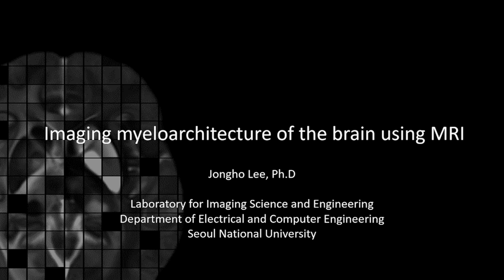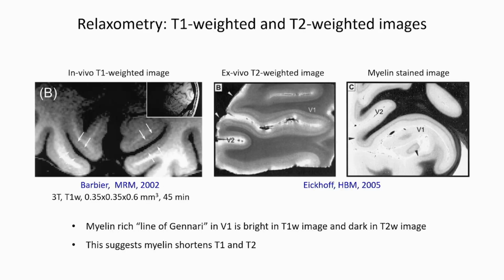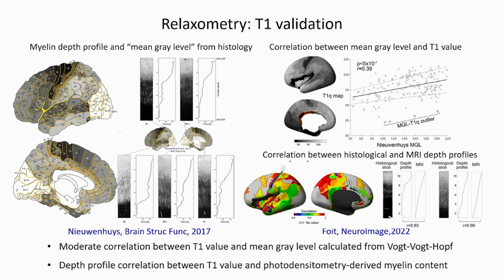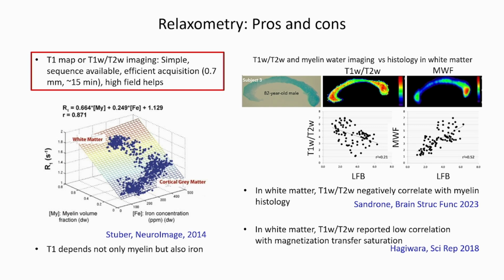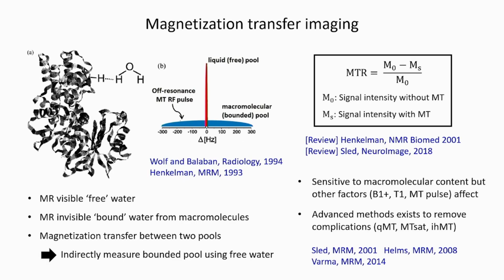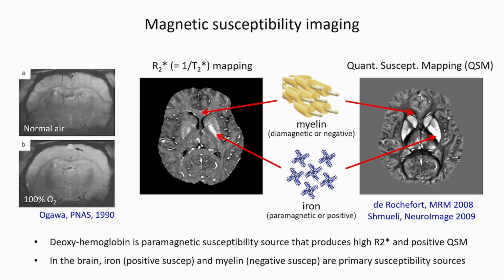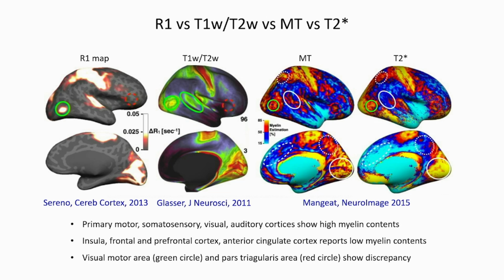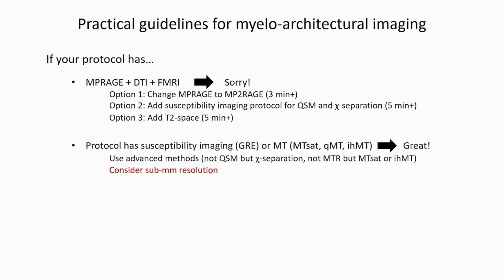OHBM 2024 | Educational Course | Neuroanatomy | Part 3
Session: Neuroanatomy and its Impact on Structural and Functional Imaging (In Memory of Karl Zilles)
Part 3
Title:  Imaging myeloarchitecture of the brain using MRI.
Speaker: Jongho Lee
Abstract: The human brain is a marvel of complexity, with its functioning reliant upon a myriad of microstructures and connections. Among the crucial elements of the microstructures, myelin plays a pivotal role. Myelin, which is a fatty substance that envelops nerve fibers, acts as an insulator, facilitating efficient signal transmission within the nervous system. Furthermore, myelin has shown to be critically associated with development, learning, degeneration and various neurological disorders including multiple sclerosis. Therefore, a comprehensive understanding of the spatial distribution and temporal dynamics of myelin is essential for exploring brain structures and functions. Histological studies of myelin distribution in the cortex dates back to 1840, revealing variations in myelin density along cortical depth and among cortical regions. This observation created the concept of myeloarchitecture, which refers to intracortical laminar profiles of myelin content across the cortex, similarly to the way cytoarchitecture is used to parcellate the cortex.   In recent years, the field of neuroimaging has witnessed rapid advancements in magnetic resonance imaging techniques, enabling researchers to visualize the in-vivo distribution of myelin in just a few minutes or tens of minutes of scan time. Several methods have been developed, including myelin water imaging (MWI), magnetization transfer (MT) imaging and its variations (MT saturation, and inhomogeneous MT), relaxometric imaging (T1 map and T1 over T2 weighted image ratio), and magnetic susceptibility imaging (quantitative susceptibility mapping, R2* map, and -separation). Just like fMRI, where understanding the biophysics behind the technique is important for proper interpretation of the results, it is essential to understand the biophysical foundations of these techniques. In particular, each method has different sensitivity and specificity to myelin and often suffers from various complication factors (e.g., not only myelin but also iron affecting T1 and susceptibility). Therefore, the resulting myelin distribution map inevitably contains errors that vary from one method to another, requiring careful interpretation. No method is considered as a gold standard and prevails. During this presentation, the fundamental principles of these myelin imaging techniques will be described, followed by their technical details, including limitations. After that, validations and key applications of the methods will be included to provide a complete overview of the techniques. Lastly, requirements for an ideal myelin imaging technique will be suggested in terms of its need for sensitivity, resolution, etc., for the reliable creation of myelin distribution in future myelin imaging.   Supported by these techniques, several studies have been explored in-vivo myeloarchitecture of the brain, revealing well-known distributions of myelin from histology. I will demonstrate topographical distributions of myelin across cortical regions, illustrating organizational characteristics and also comparing the maps from various myelin imaging techniques against histological results to scrutinize their validity and potential roles for applications including brain parcellation. This examination also unveils the normative distribution of myelin in the healthy brain, offering a chance to compare it with developing, aging and diseased brains. In particular, a few studies that explored such distributions in adolescents and aging brains will be highlighted to understand age-dependent myeloarchitectural changes and their potential impact in brain functions.   In summary, this presentation will provide an in-depth overview of the latest MRI techniques for imaging myelin and myeloarchitecture in the in-vivo human brain. By the conclusion of the talk, attendees will understand the roles of myelin and myelin imaging techniques, currently available myeloachitecture maps, and their applications in exploring neurodevelopment and neurodegenerative diseases. We will navigate through the complex and delicate brain's myeloarchitecture, elucidating its role in our lives, and appreciate how advanced MRI techniques can unlock the secrets it holds.